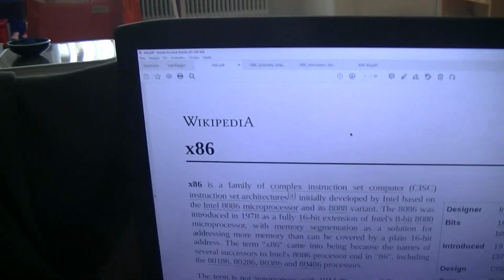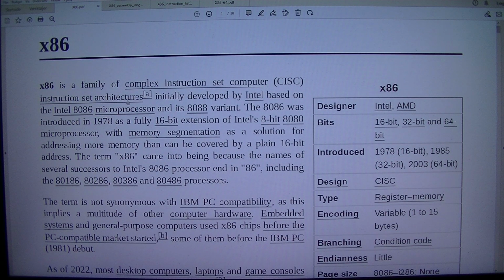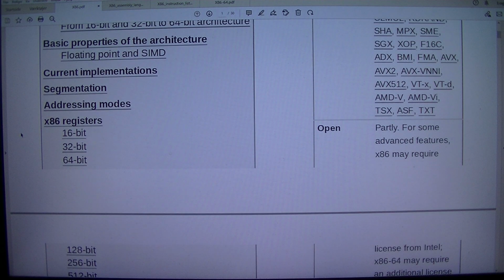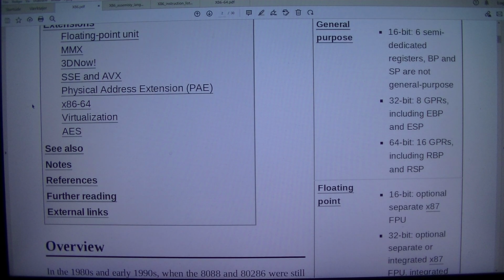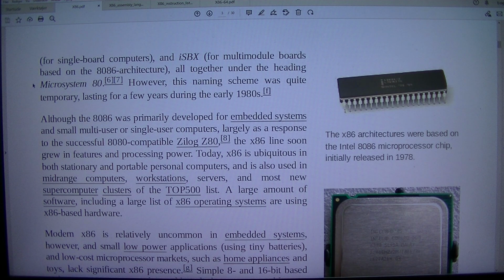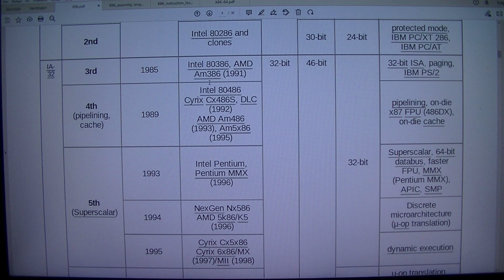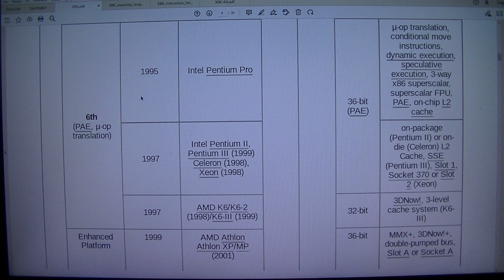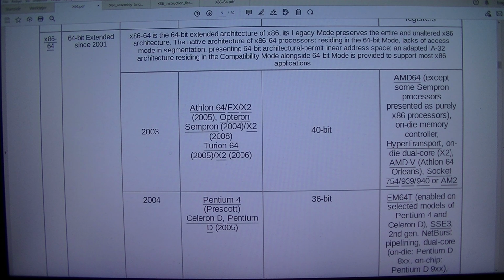MongoTV_8847 - LOOKING AT GAMER PC HARDWARE - Part 208 - X86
PART 208 - X86 (This video is 6 Part : Part 208 to Part 213. They are on my playlist with name "MONGO TV - LOOKING AT GAMER PC HARDWARE") I like try do this, to get help read difficult technical English text loud. That will help me a bit to understand the text :-) Maybe this video could be helpful for some other too, that don't speak and read English very well :-) Have a good day too.